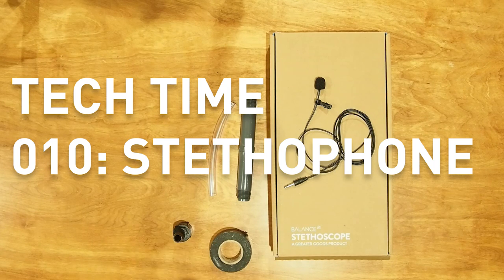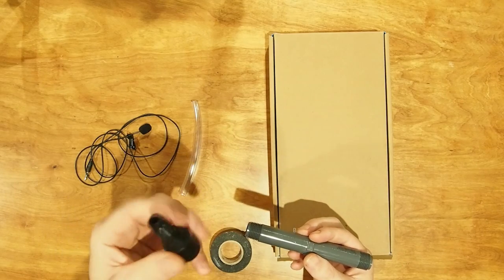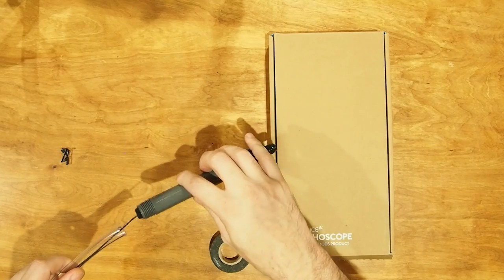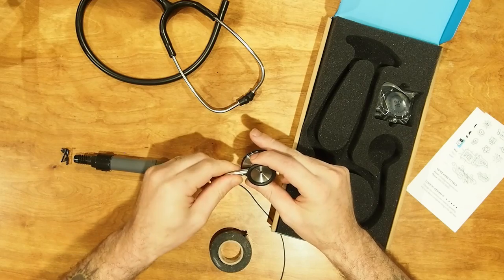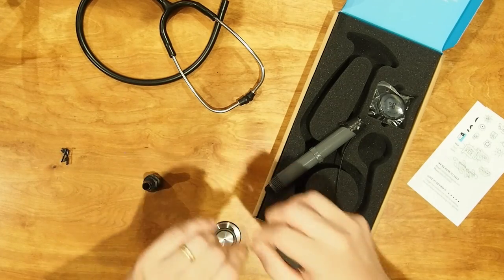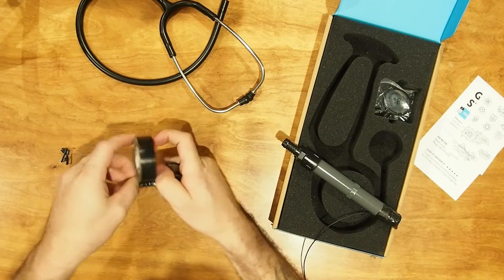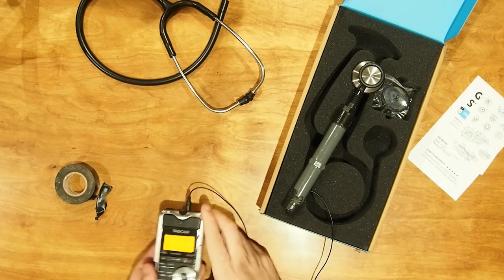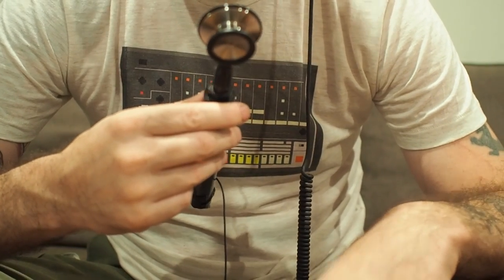The Stethophone: Tech Time 010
A cheap stethoscope, a lavalier mic, and a couple bucks worth of parts from the hardware store gives you The Amazing Stethophone!

Stethoscope from Amazon